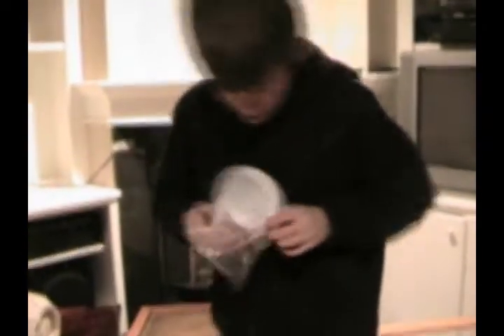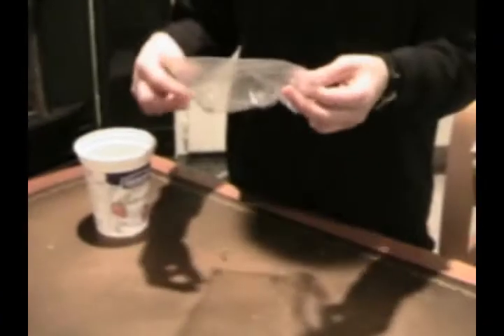Spider Cryogenics (Freezing)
this is Prof. Russ and Dr. Jordan to progress the scientific world